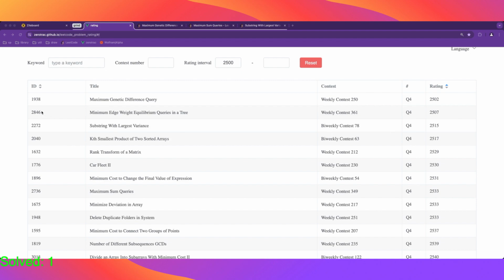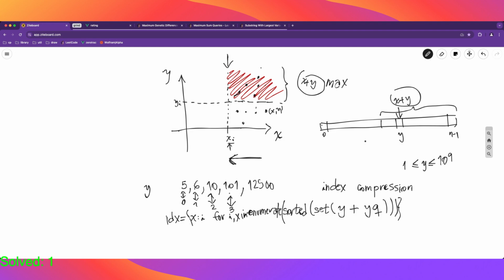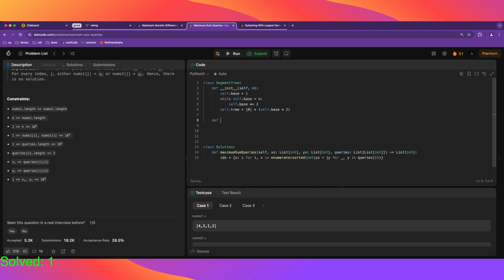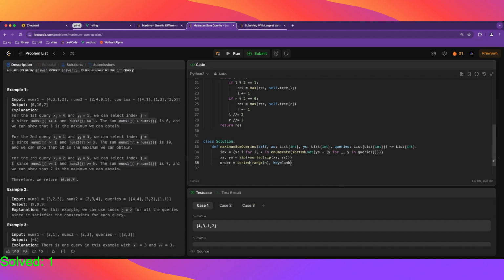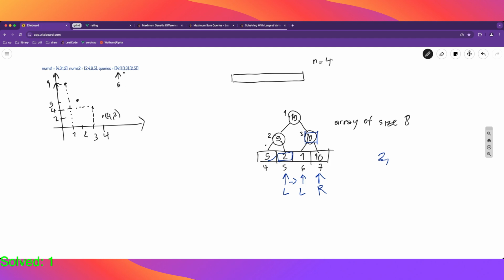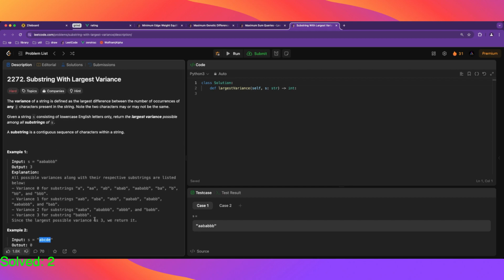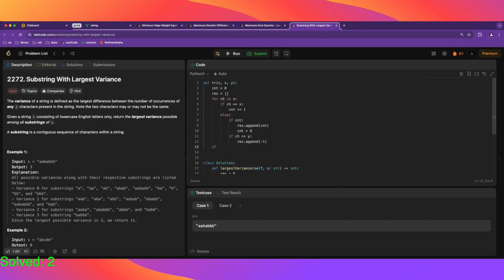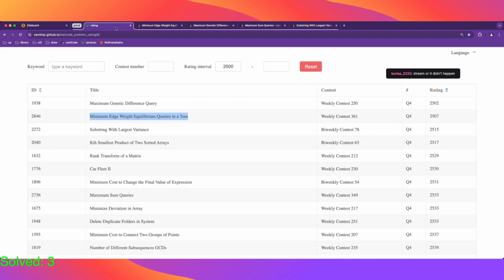Day 2: Let's solve the HARDEST LeetCode problems!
2736. Maximum Sum Queries

2272. Substring With Largest Variance